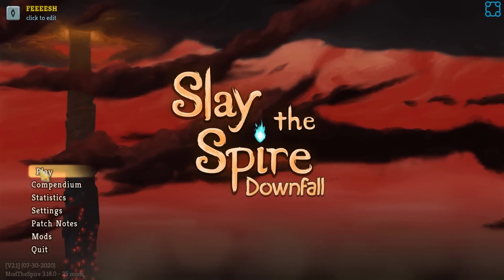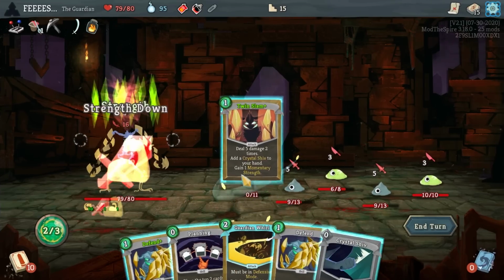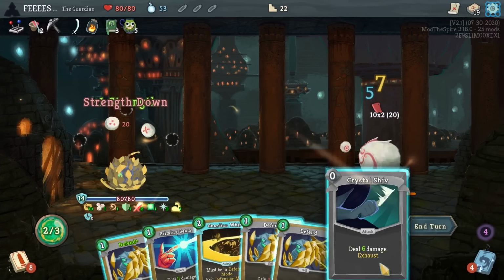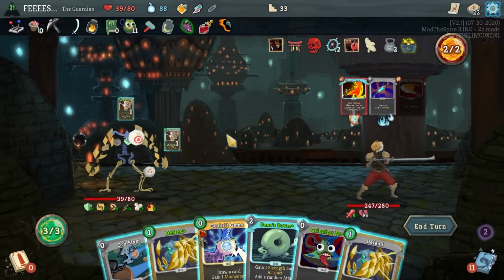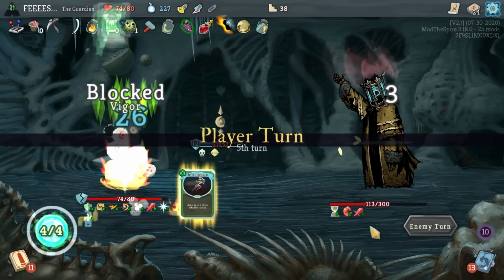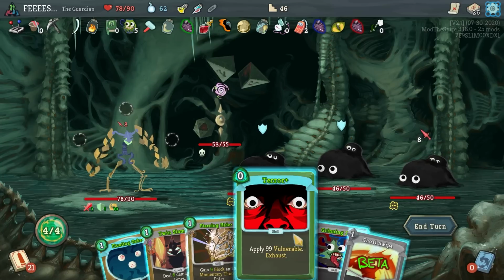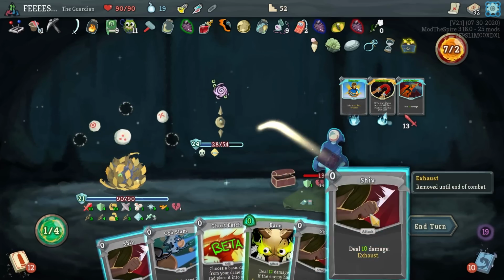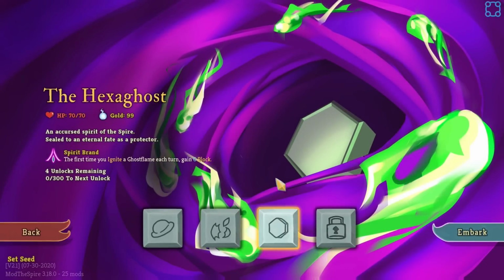Every Deck Is A Shiv Deck If You Try Hard Enough - Slay the Spire: Downfall (Modded) - Part 2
Slay the spire is a turn-based roguelike RPG with a really fun card-based combat system. It also uses a relic system not unlike Risk of Rain, where you find various treasures throughout the dungeon that give you passive effects on top of your growing/improving deck of cards. It's got a lot of room for interesting strategies, and it's also a ton of fun!